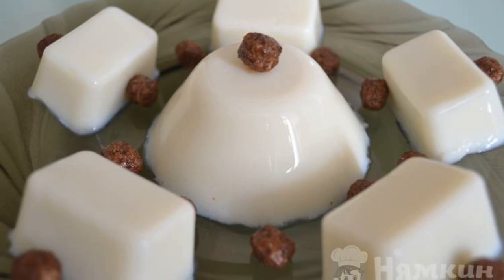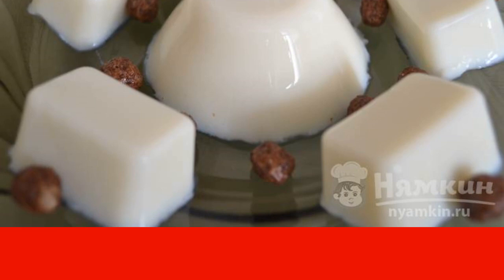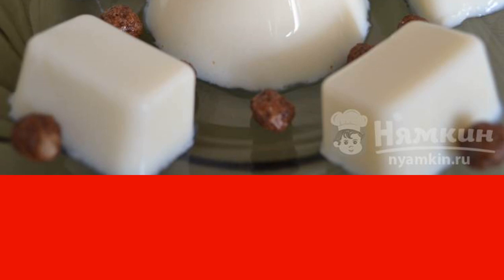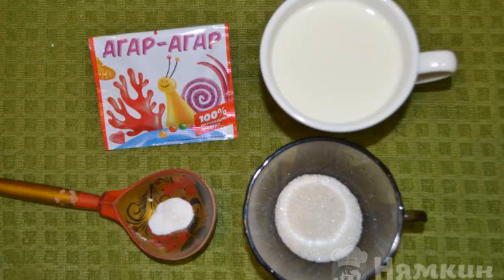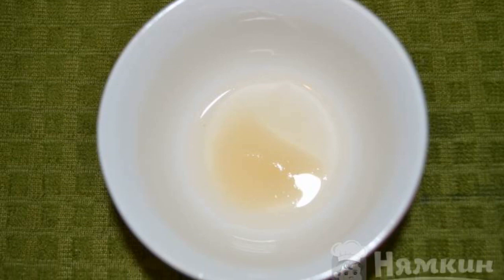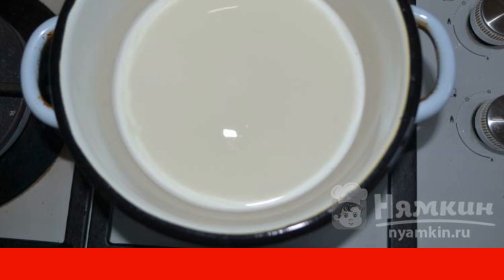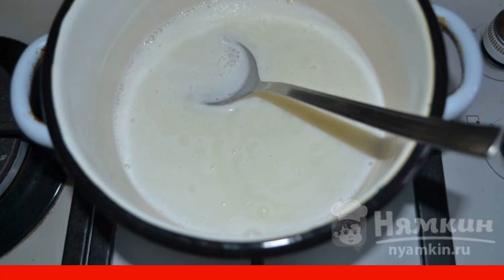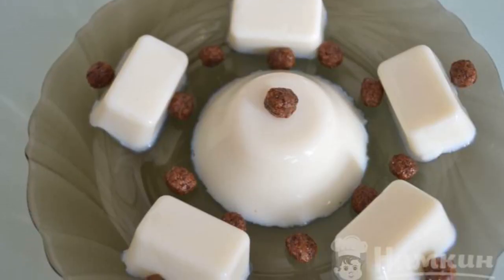Milk jelly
Milk jelly is the most delicate delicacy made from natural products. A low-calorie dessert is made from milk, sugar and agar-agar, which can be safely replaced with gelatin. Especially the kids will appreciate this dairy delicacy. The recipe from the category: Russian cuisine and consists of 7 cooking steps.
The complexity of the dish:
medium.

Ingredients:
milk 2.5% - 200 ml, sugar sand - 2 tbsp. l.,
agar-agar - 1 tsp., vanillin - 2 pinches,